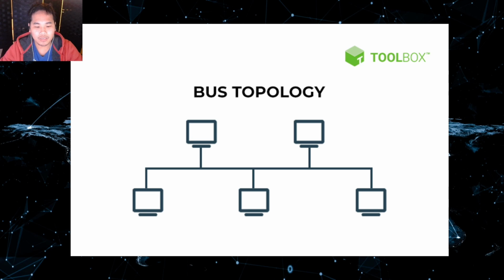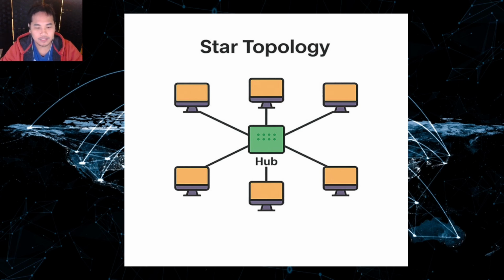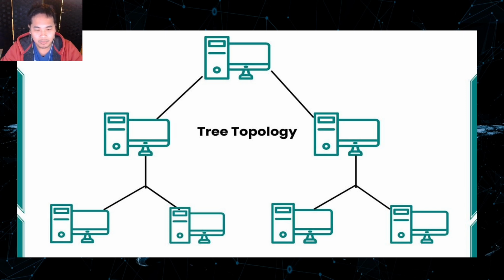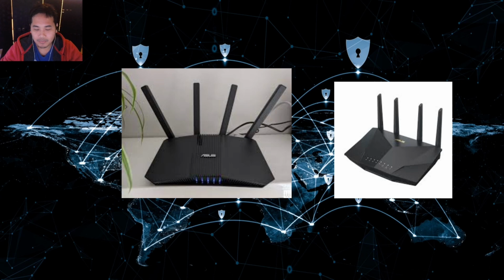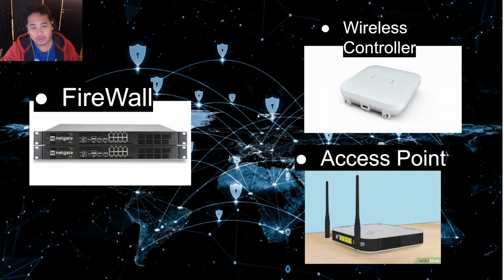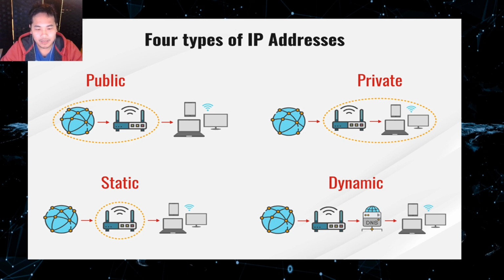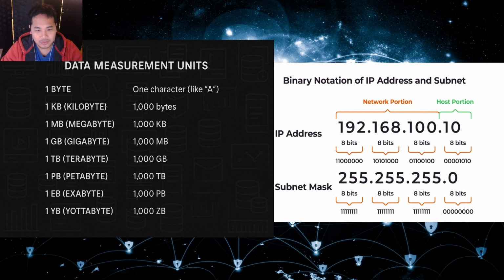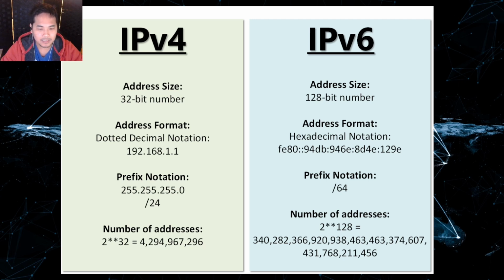Networking Basics: Topologies, Devices & IP Addresses Explained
Network topologies: point-to-point, bus, ring, star, mesh, tree, and hybrid

Key networking devices: routers, switches, servers, wireless controllers, access points, and firewalls — and which OSI layer each operates at

IP addresses explained: public vs private, static vs dynamic

Data measurement units, binary notation, and subnetting basics

IPv4 vs IPv6 — the differences and why both matter